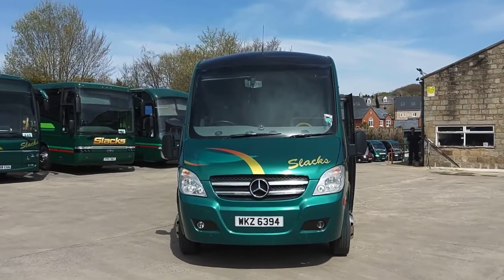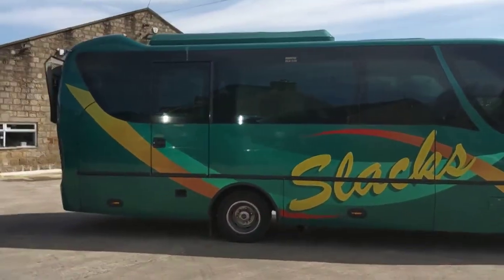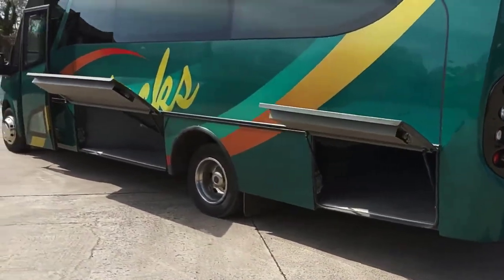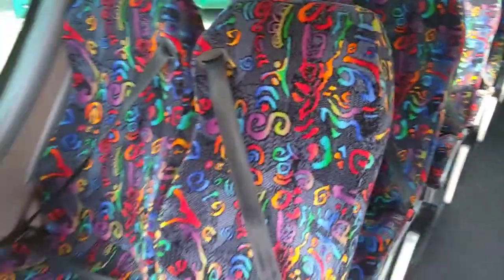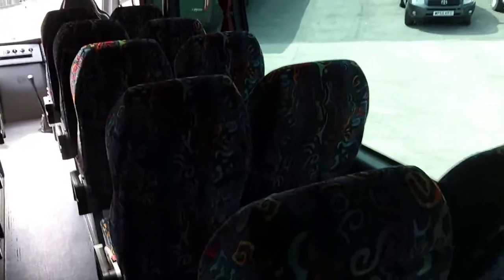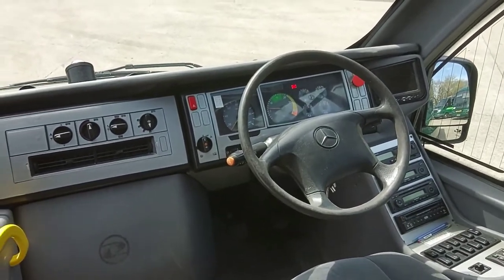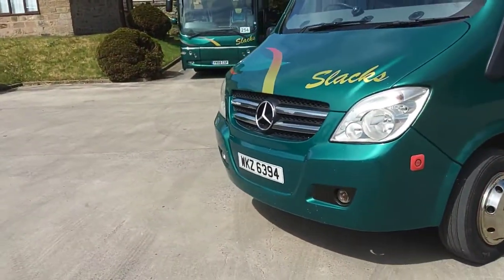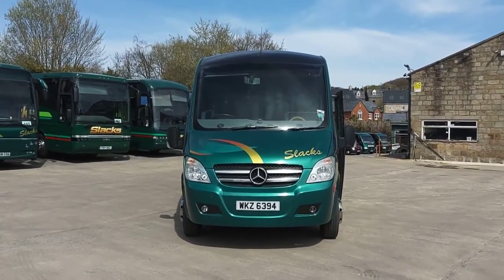WKZ 6394 - Mercedes Benz Vario 0.816d Unvi Riada GT